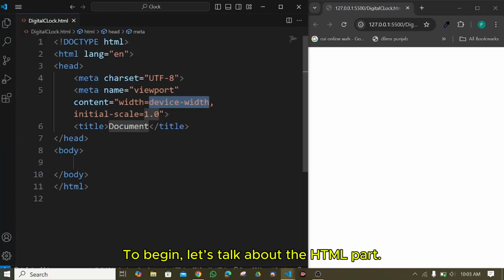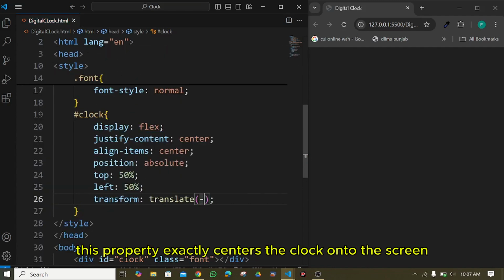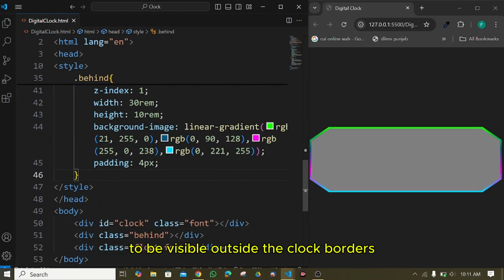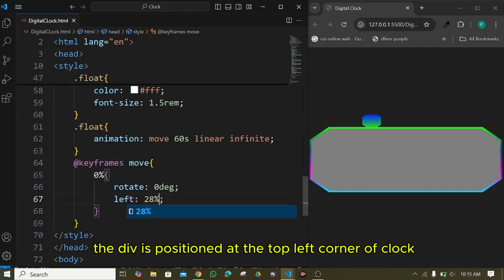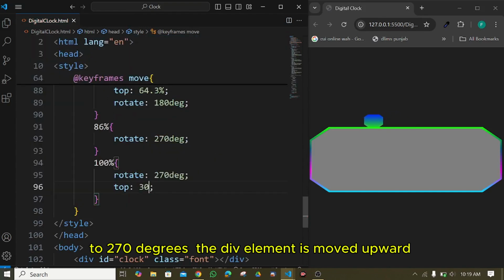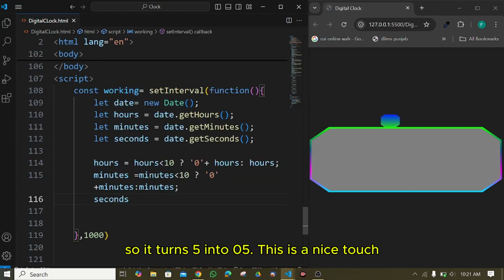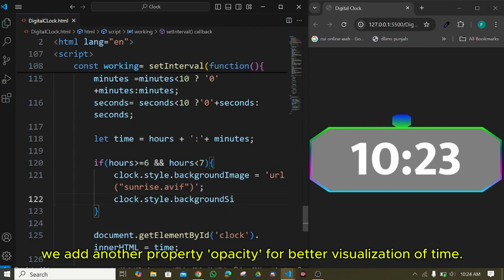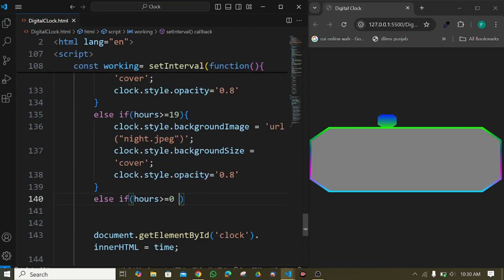How to make Digital Clock using HTML CSS and JavaScript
In this tutorial, we’ll show you how to build a real-time digital clock using HTML, CSS, and JavaScript. This video explains how to display the current time and update it every second. You will also learn how to dynamically change the background based on the time of day, such as sunrise, daytime, sunset, and night backgrounds.

We start by designing the clock layout using CSS flexbox for centering the clock on the page and adding cool shapes using the clip-path property. We then move on to adding dynamic animations with CSS @keyframes, which allows the seconds to float and rotate smoothly around the clock.

The core of the clock functionality is built with JavaScript, where we use the setInterval function to update the time every second. We walk through how to format hours, minutes, and seconds with leading zeros and how to subtract time zones effectively.

By the end of this tutorial, you'll have a fully functional digital clock that updates in real-time, along with a rotating seconds animation and backgrounds that change based on the current time.

Key features covered in this video:

Real-time clock with hours, minutes, and seconds
Using CSS animations to create a floating seconds element
Dynamic backgrounds that change based on time of day
Using clip-path for creative shapes and design
Full JavaScript walkthrough of how to update time every second
Watch this video to learn how to build an engaging digital clock with simple HTML, CSS, and JavaScript. Perfect for beginners looking to enhance their web development skills!